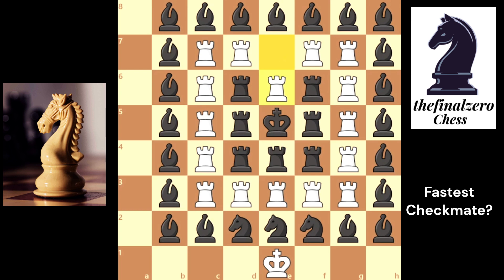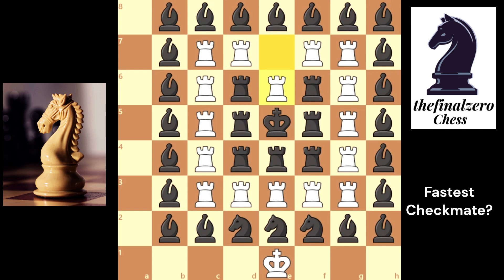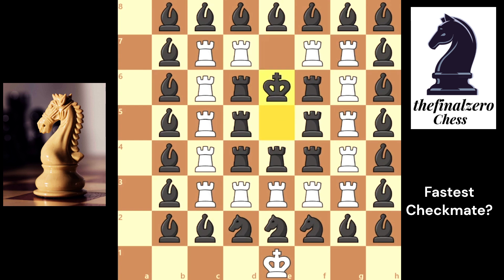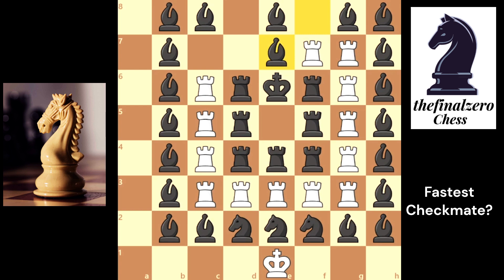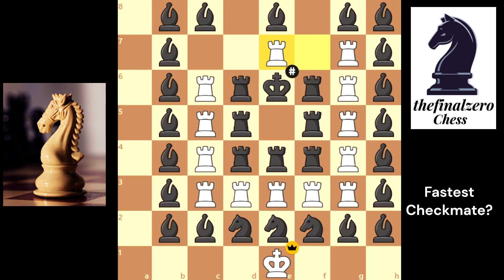Fastest Way to Checkmate? Chess Puzzle (No#7)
What is the Fastest Way to Checkmate? ,Chess Game Puzzle (No#7)